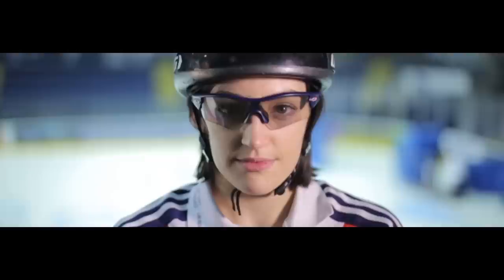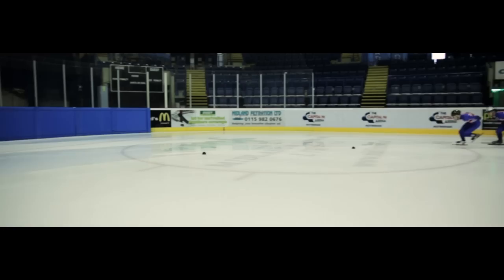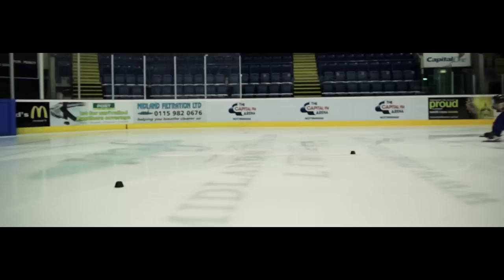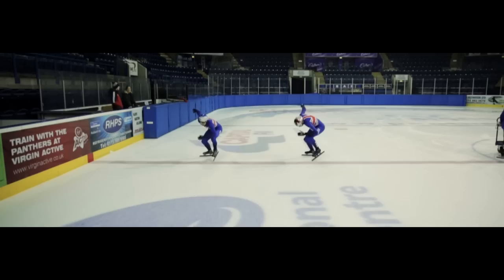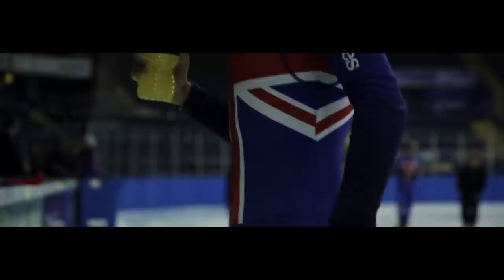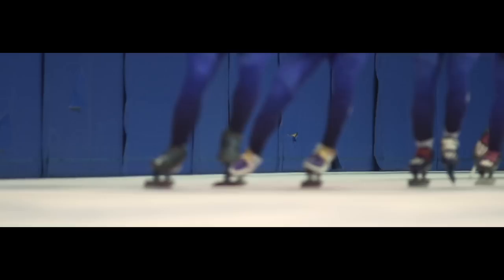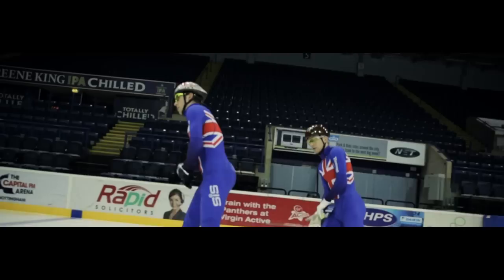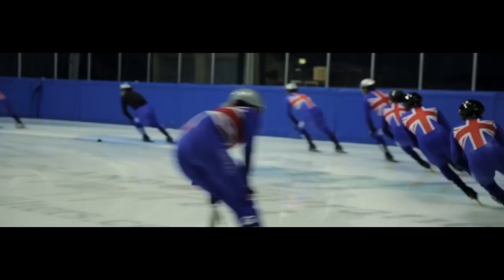Short Track Speed Skating | Incredible Sport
For LIVE results, event schedules and athlete profiles of Team GB at Sochi 2014 Olympic Winter Games, check out

You never really get to see how truly the amazing Winter Olympic sport of Short Track Speed skating really is until you see the skaters in action. GB Skater Richard Shoebridge and Charlotte Gilmartin give you a glimpse on what its really like to be a short track speed skater.

To find out more about Team GB and the Sochi 2014 Olympic Winter Games, please

To find out more about Short Track Speed Skating and the Team GB Athlete going to Sochi 2014 please